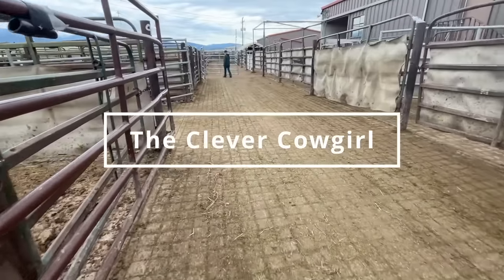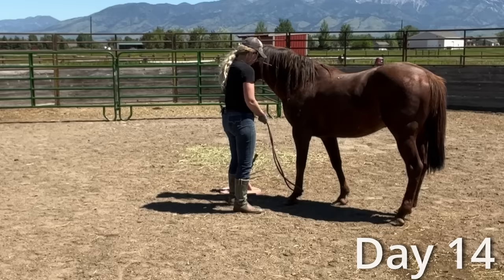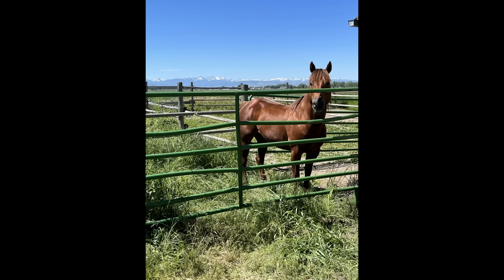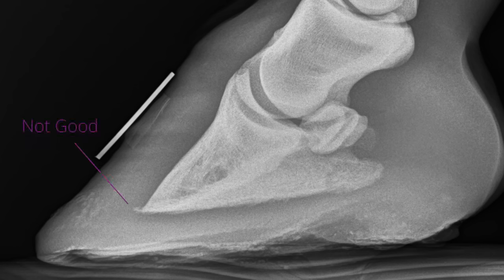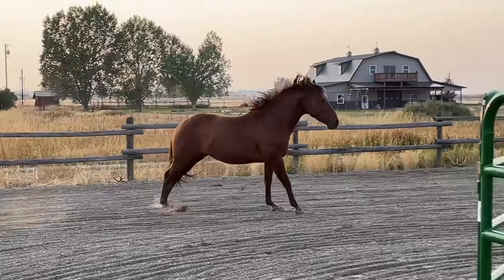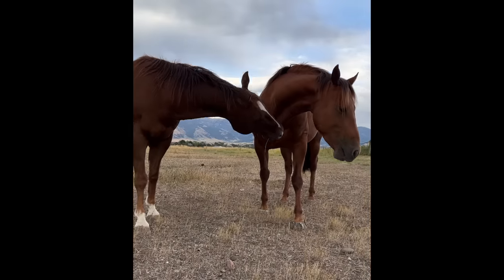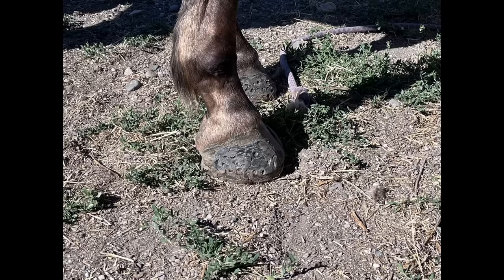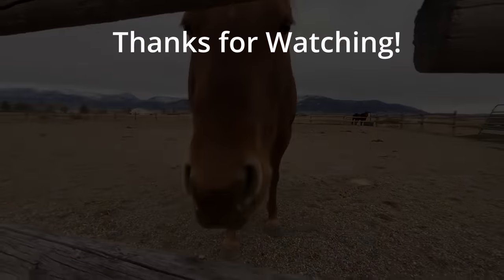Auction horse TRANSFORMATION~I couldn't leave this STALLION behind! ❤️ Studman's Story ❤️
This horse took my breath away when I first saw him at the auction!
For a few hundred dollars I was able to bring him home and give him a chance at a better life.

A year later he is happy and healthy!

To see more storied like his check these out!

***Alot of you have asked how you can help the horses I rehab.
Here is our Amazon wishlist with a few things that we always need!

You can now also say thank you by buying your favorite horse a bale of hay!